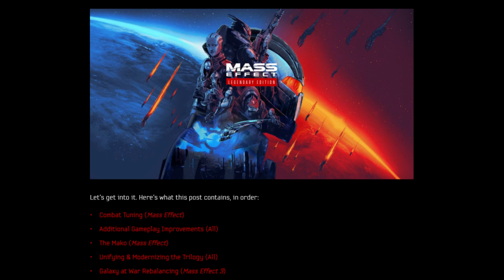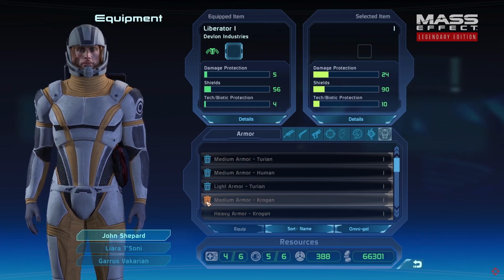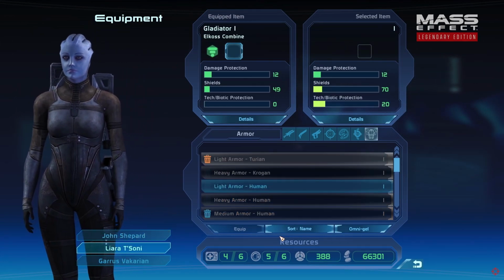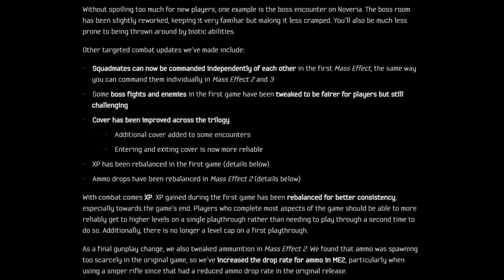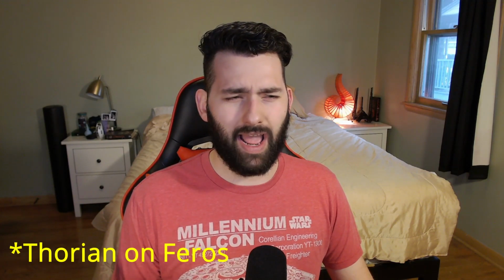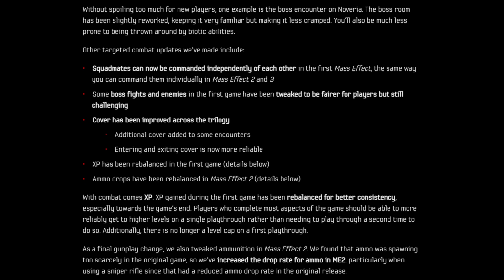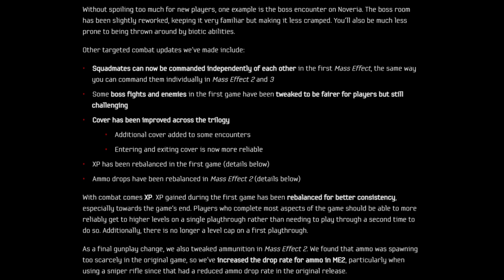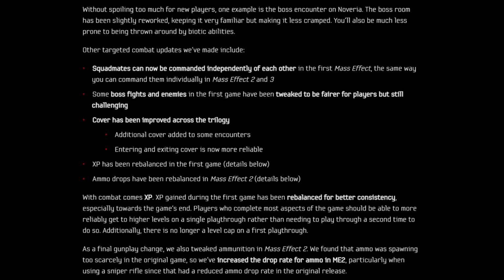Everything You need to know about the Mass Effect Legendary Edition!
Bioware dropped a lot of new info on the Mass Effect Legendary Edition earlier this week. I cover gameplay improvements, quality of life enhancements, updated graphics and more!

Instagram.com/Laffingninja/